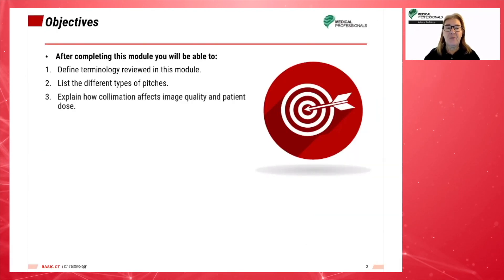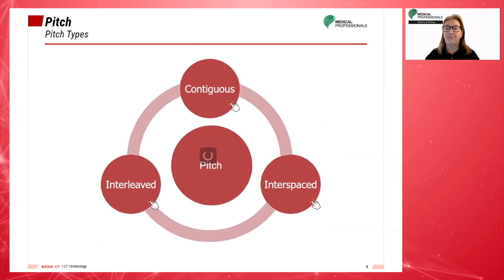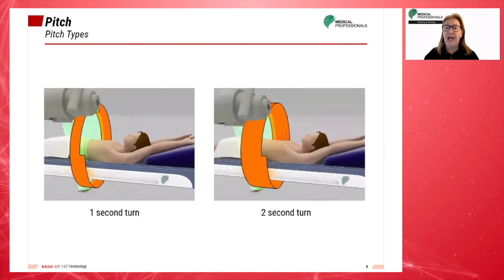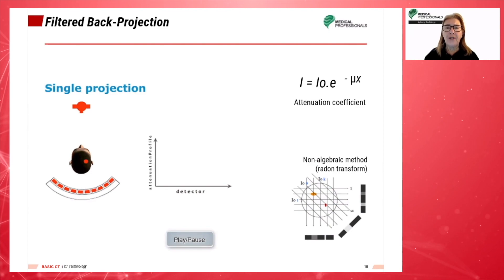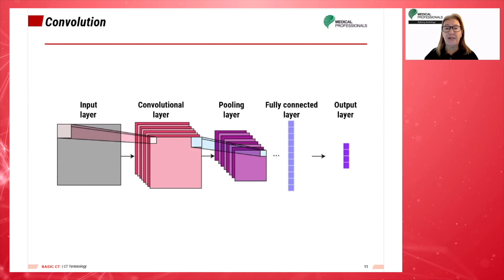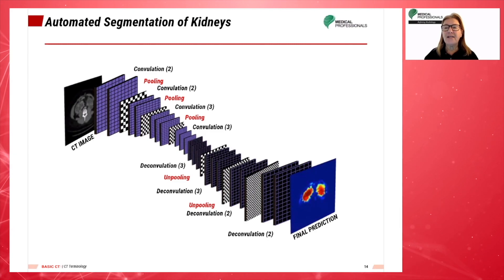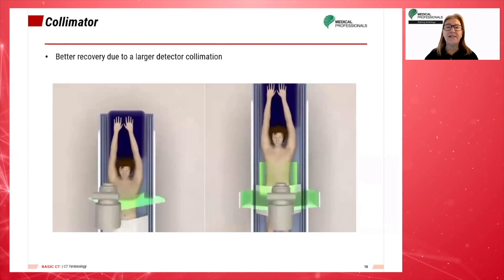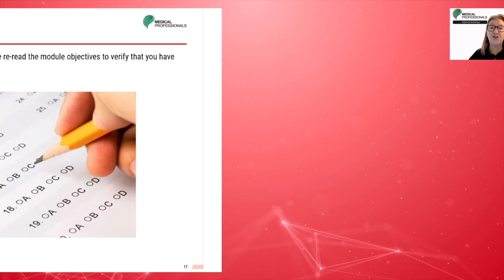The Basics of CT: CT Terminology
This interactive video is a part of our 6.25 CE credit Basics of CT course for CT technologists.

We introduce you to CT Terminology which includes defining terminology reviewed in this module, list different types of pitches, and explaining how collimation affects image quality and patient dose.

Chapters:
00:20 Introduction
01:19 Targeting
01:54 Pre-procedures
04:02 Gantry
04:57 Filtered Back-Projection
05:39 Convolution
06:56 Mask
07:39 Deconvolution
07:55 Automated Segmentation of Kidneys
08:49 Helical Interpolation
09:36 Collimator
10:17 Review